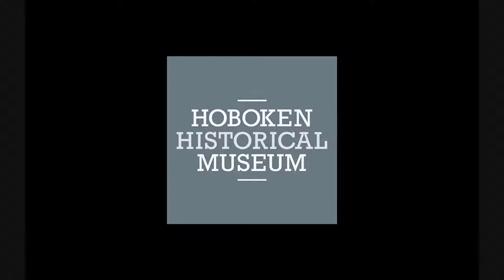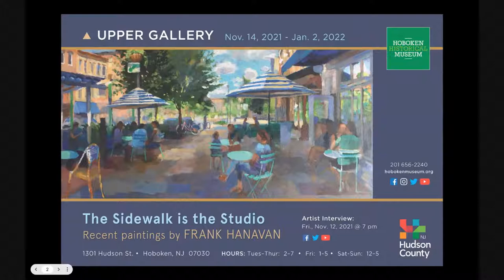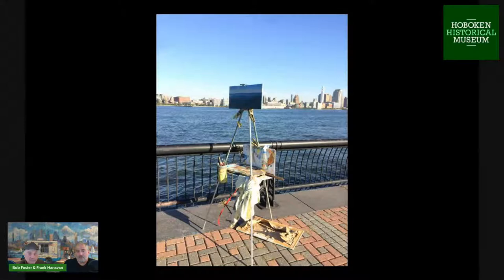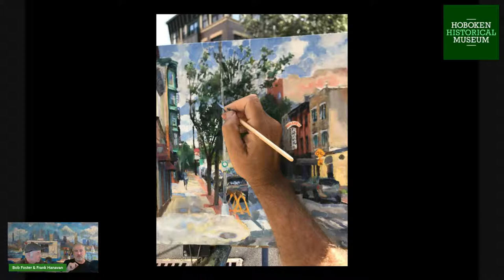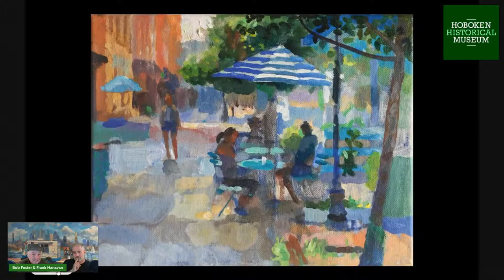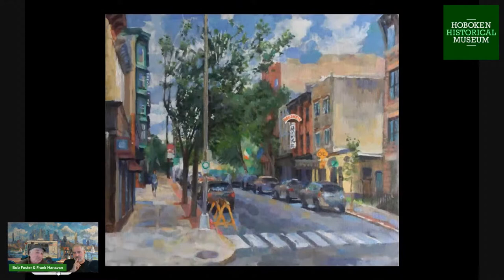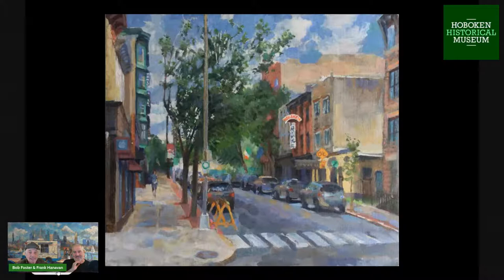Frank Hanavan - Upper Gallery Artist Talk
To celebrate his new exhibit "The Sidewalk is the Studio" in our Upper Gallery, Frank Hanavan is joined by our own Bob Foster for a pre-recorded discussion of his current work. There is a free opening reception  from 2-5pm on Sunday, Nov. 14th. The show will be on view until Dec. 23rd.